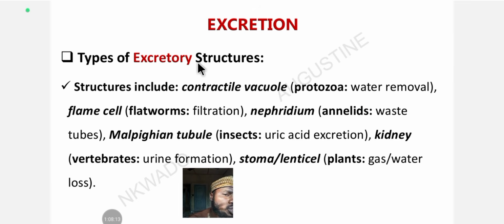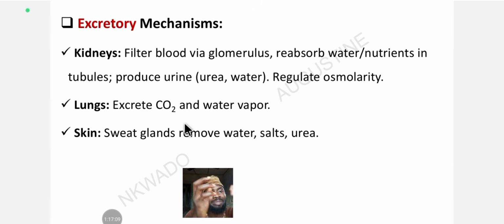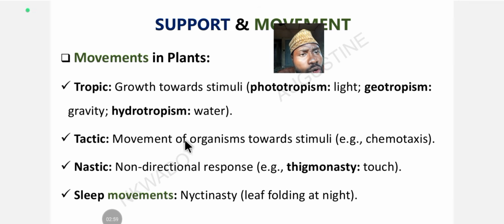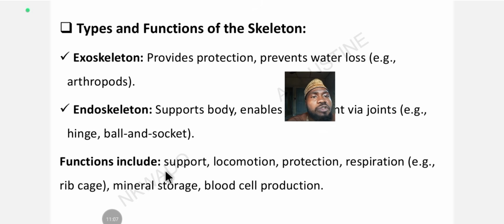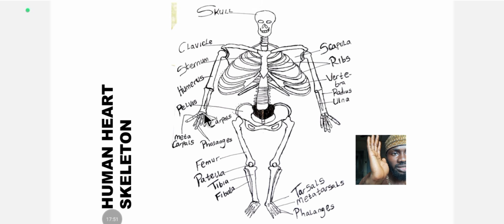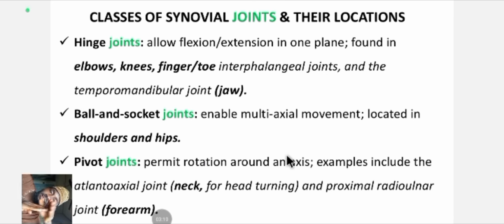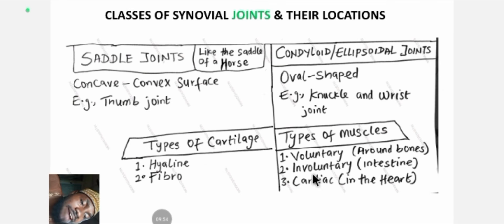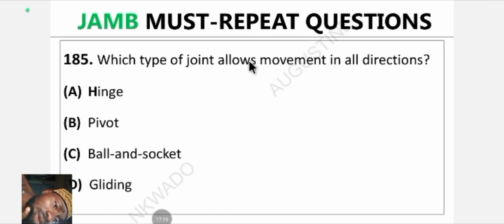EXCRETION, MOVEMENT & SUPPORT IN PLANTS AND ANIMALS | JAMB 2027 BIOLOGY SYLLABUS SUMMARISED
SIMPLIFIED BREAKDOWN OF EXCRETION, MOVEMENT AND SUPPORT IN PLANTS & ANIMALS — EXACTLY HOW JAMB SET THE QUESTIONS. MASTER NEPHRONS, STOMATA, SKELETAL SYSTEMS, TROPISMS, MUSCLES AND EXOSKELETONS WITHOUT OPENING ANY TEXTBOOK. IF YOU WANT GUARANTEED MARKS IN JAMB 2027 BIOLOGY, THIS IS YOUR SHORTCUT TO FULL UNDERSTANDING.

most searched excretion in plants and animals
how excretion occurs in humans for jamb
nephron structure and function jamb
stomata and lenticels excretion
movement in plants and animals explanation
tropism and nastic movement
support system in animals and plants
endoskeleton vs exoskeleton vs hydrostatic skeleton
jamb repeated biology questions
jamb 2027 biology tutorial without textbook